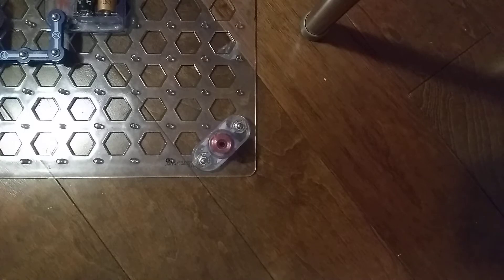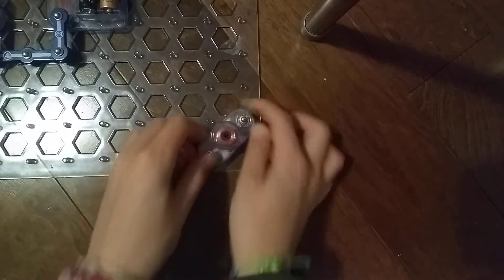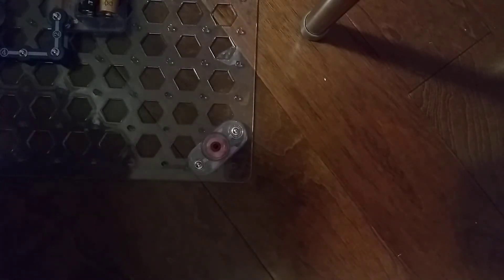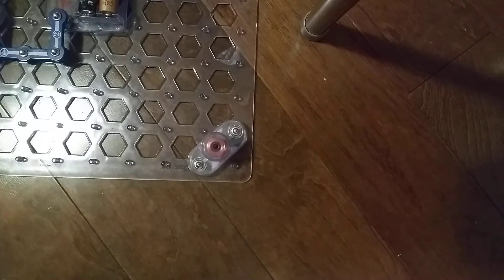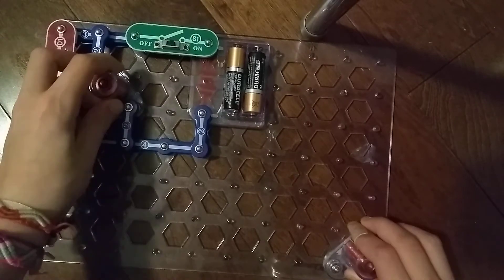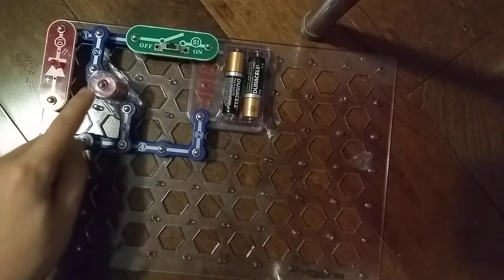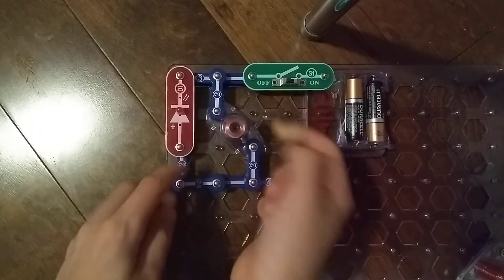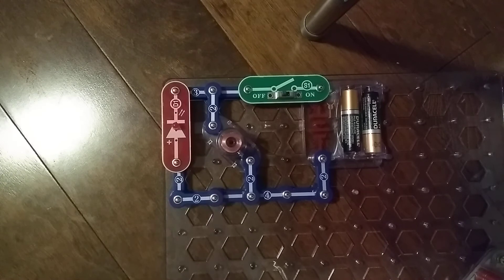Snap Circuits Parts: M3 (Electromagnet)